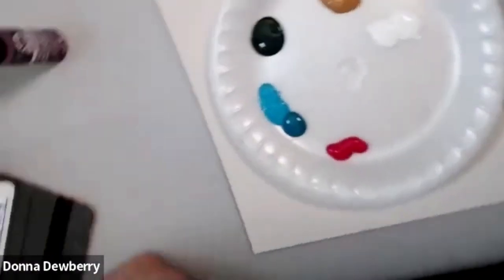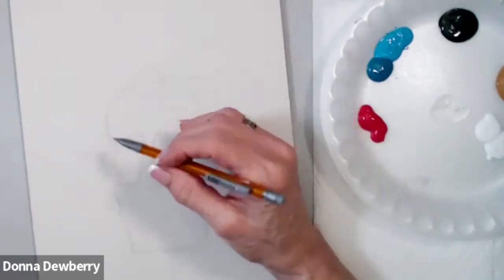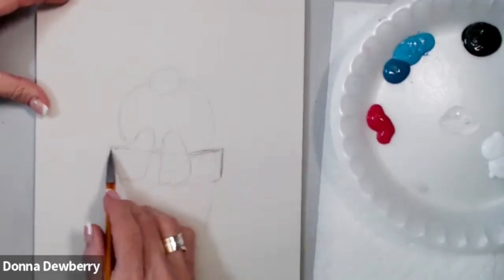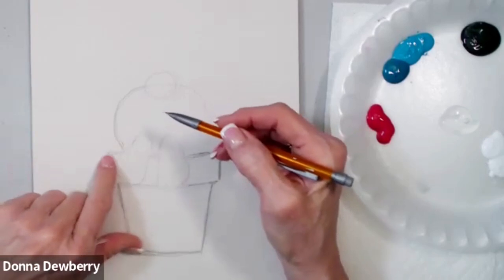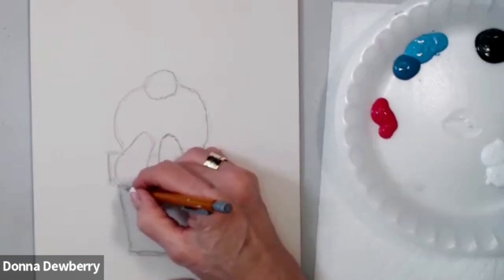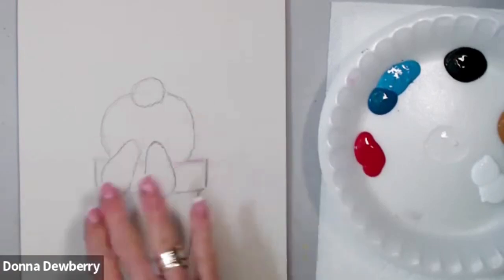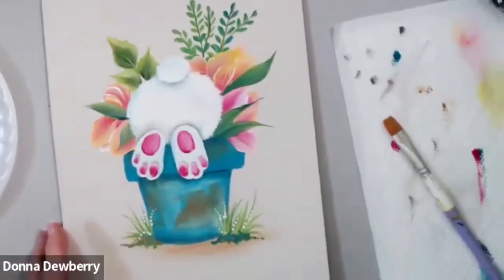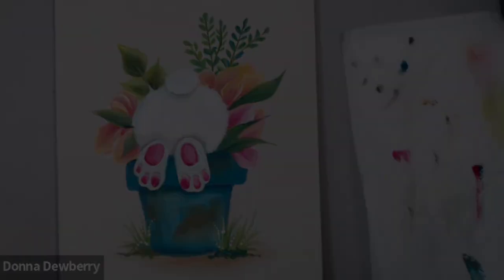Learn to Paint One Stroke - Relax and Paint With Donna - Garden Bunny | Donna Dewberry 2022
Learn to Paint with me - Donna Dewberry.  Relax and paint a springtime favorite, a bunny planting bright flowers in a pot.  Enjoy this fun and relaxing time with me just painting stress free!